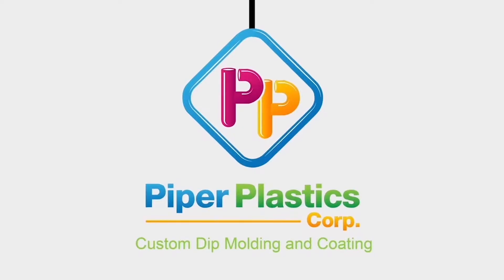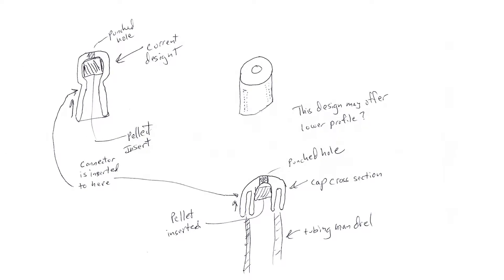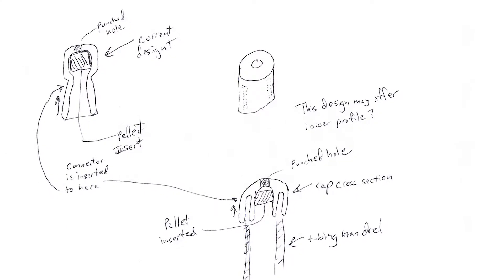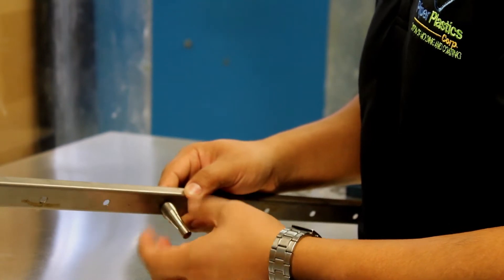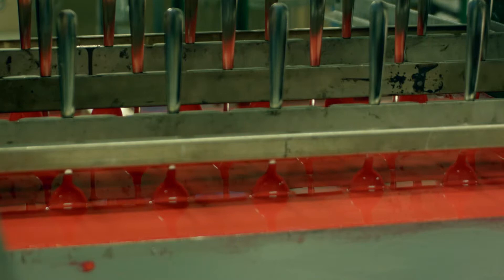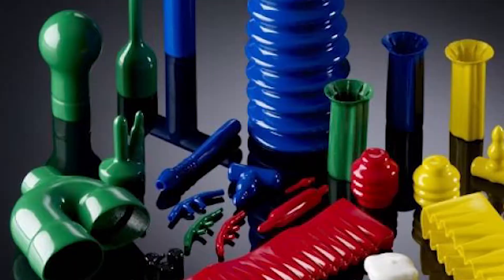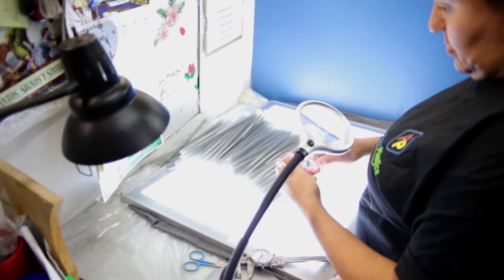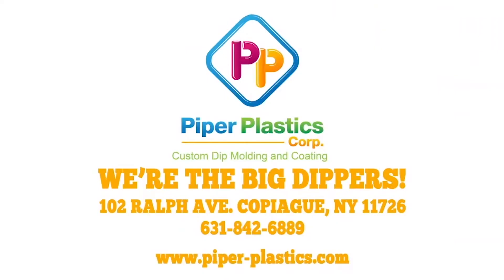Product Development with Piper Plastics Corp.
If you’ve ever wondered how to get an idea in your mind transformed into an actual product, this video describes the process we use at Piper Plastics to help you do just that.

It all starts with an idea. All we need is a description, a quick sketch or a product to duplicate to get started.

Using our expertise in thermoplastic processing techniques, we will review your requirements for a potential fit with our in-house dip molding, dip-coating, or fluidized bed processes. If there isn’t a fit, we’ll offer recommendations. If there is a fit, we move on to the next step… design.

Using your initial requirements, we’ll work with you to reduce them to a design that both functions for you and can be reasonably made by us.

This step usually requires some CAD drawings and specification to be made. Once the design is approved, we can move on to the prototyping phase.

During the prototyping phase of a dip molding project, a dipping mandrel needs to be made; however, if it’s a dip coating project, we’ll ask for a few of your parts to sample coat. Making the prototype mandrel is usually an inexpensive proposition, and we will either make it ourselves or use one of our approved vendors. With that prototype mandrel, or your sample parts, we will mold or coat in various materials, colors, textures, and thicknesses. Working together with you, we will continue to make refinements until you are satisfied with the product.

Moving to production is straight forward, as we work with you to determine the best way to tool up based upon your expected volumes and budget. Once in production, we continuously monitor our relationship with you, using our ISO certified quality system.

Please consider Piper for your next dip molding or dip coating project.